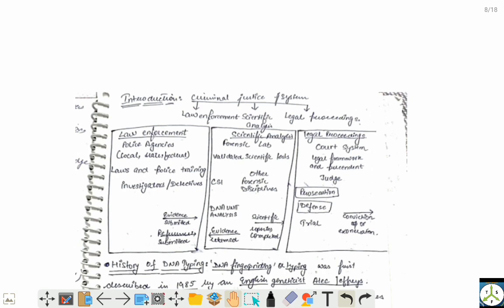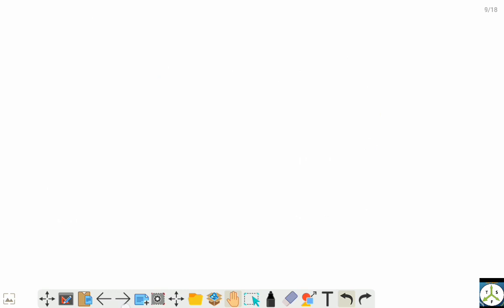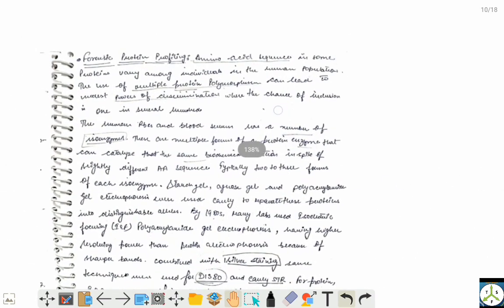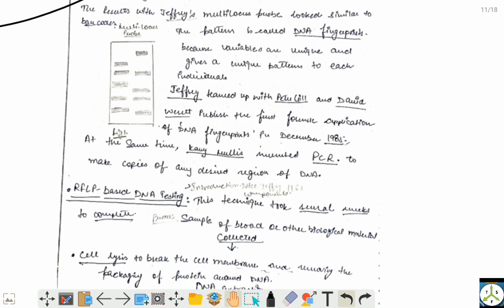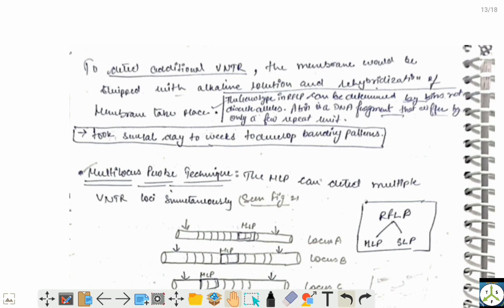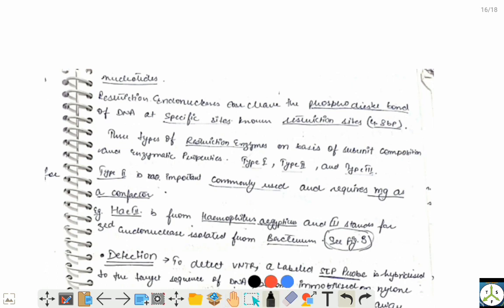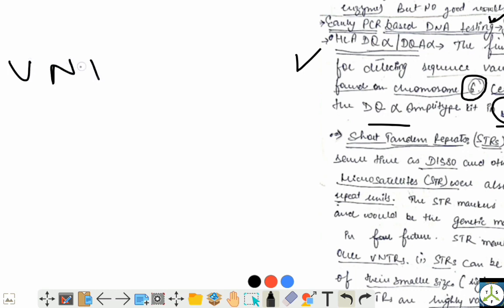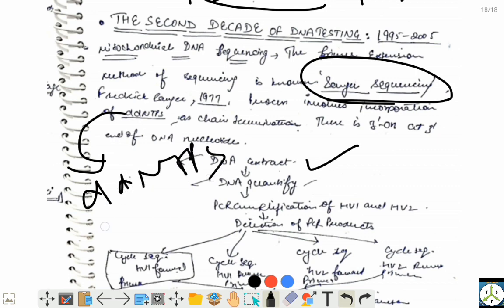DNA profiling The History and Impact of DNA Fingerprinting in Forensic Science 🔍🧬 UGC NET June 2024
Unlocking the Mystery: The History and Impact of DNA Fingerprinting in Forensic Science 🔍🧬 | UGC NET June 2024

DNA fingerprinting, also known as DNA profiling or genetic fingerprinting, is a forensic technique used to identify individuals by analyzing unique patterns within their DNA.

One of the earliest methods used in DNA fingerprinting was Restriction Fragment Length Polymorphism (RFLP), which involves cutting DNA into fragments using restriction enzymes and then separating them by size through gel electrophoresis.

Another important concept in DNA fingerprinting is Variable Number Tandem Repeats (VNTRs), which are short, repeated DNA sequences that vary in length between individuals. VNTR analysis compares the number of repeats at specific loci to create a unique genetic profile.

DNA fingerprinting revolutionized forensic science by providing a highly accurate method for identifying individuals, solving crimes, and establishing paternity or maternity. It has been extensively used in criminal investigations, legal proceedings, and anthropological studies.

In the UGC NET examination for Forensic Science in June 2024, candidates may be tested on their understanding of the principles, techniques, and applications of DNA fingerprinting in forensic investigations.